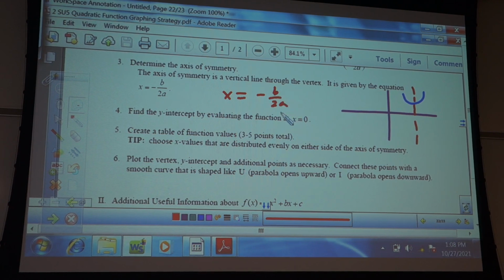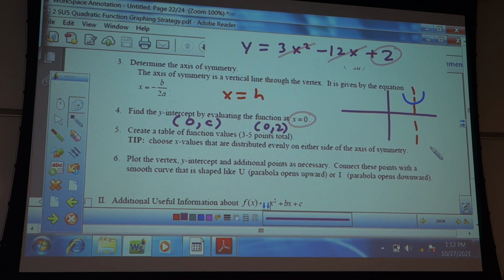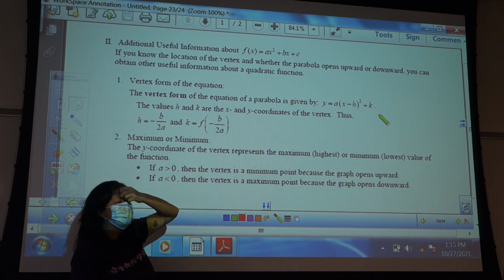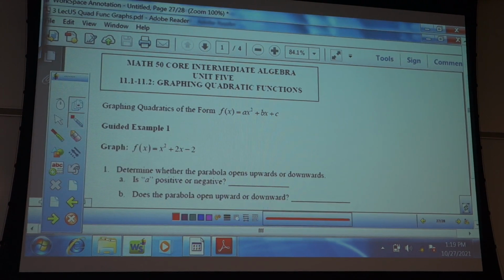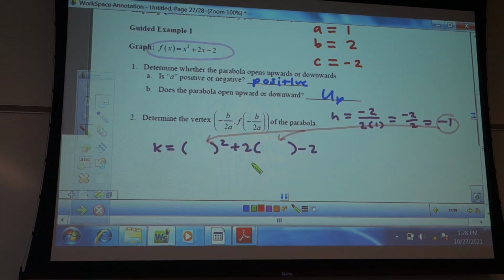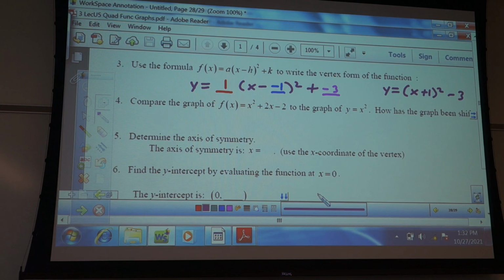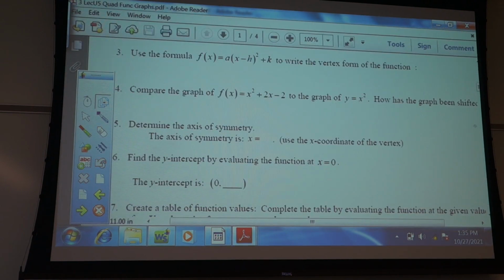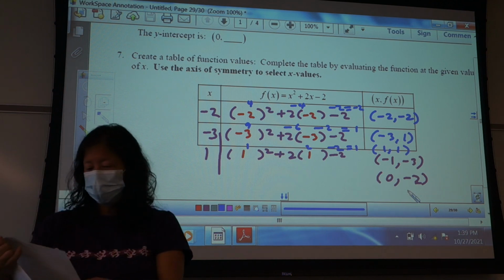M50 Unit 4 and 5 Inv rationals graph, intro to quad and graph quad Oct 27 part 4